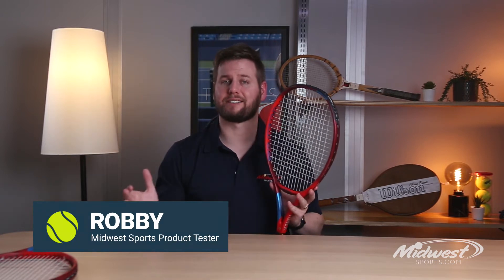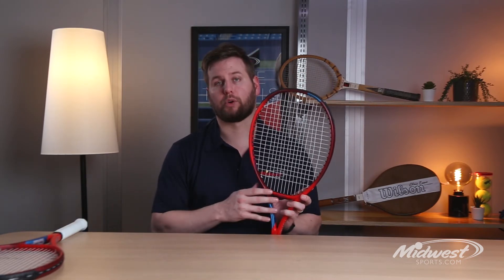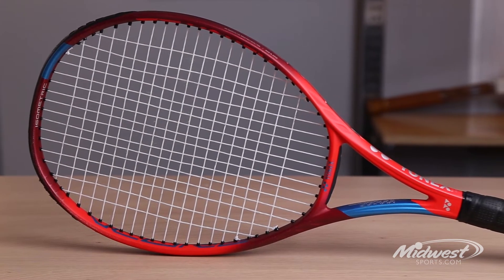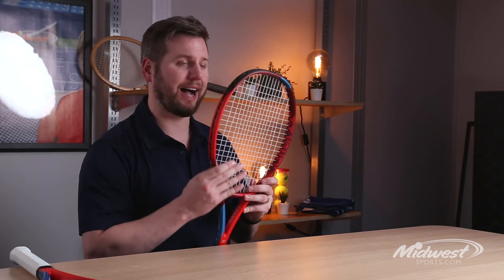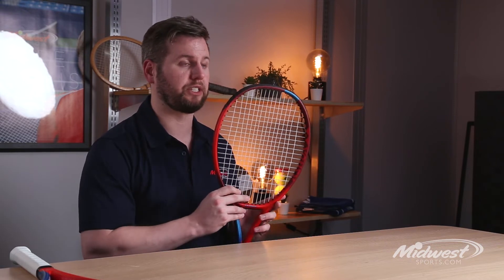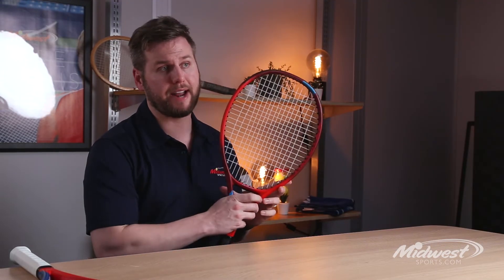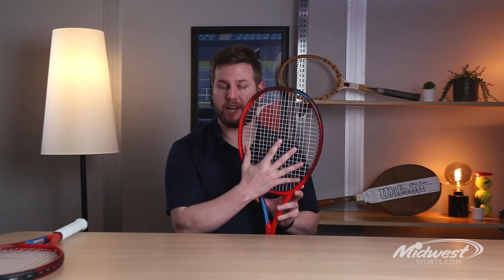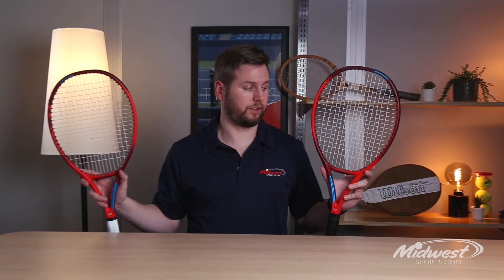Yonex VCORE 100 and 100L (Generation 6) Racquet Review | Midwest Sports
Robby from Midwest Sports talks about the new YONEX VCORE 100 and 100L racquet.